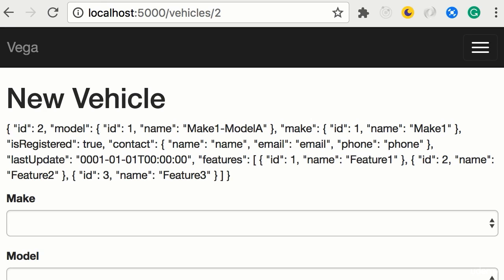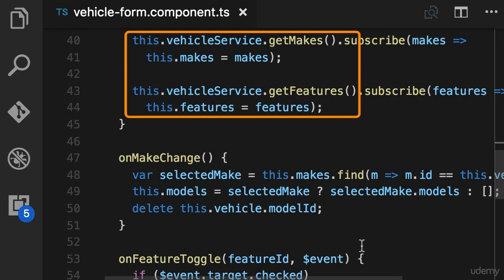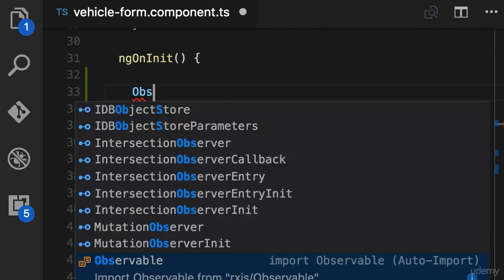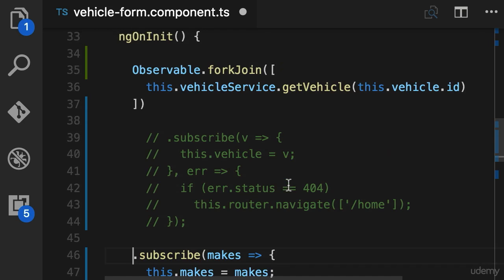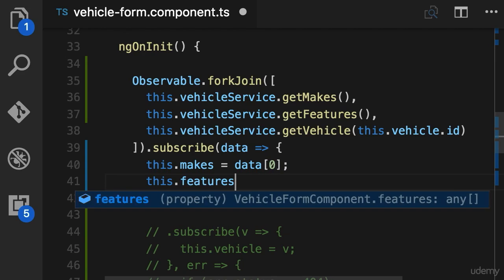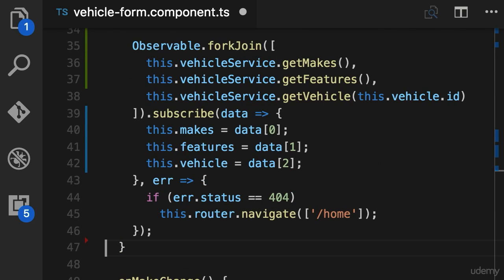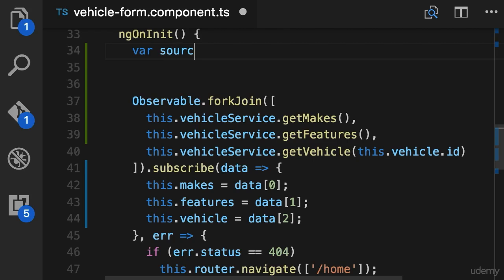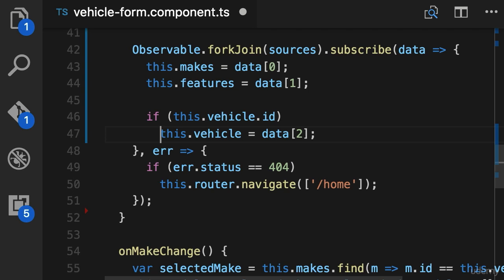1144726 084 Sending Parallel Requests